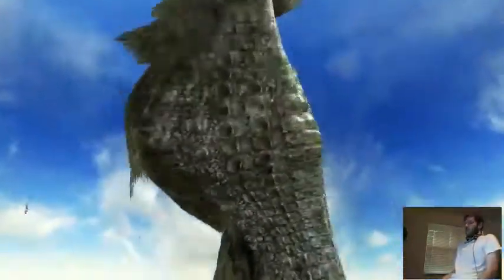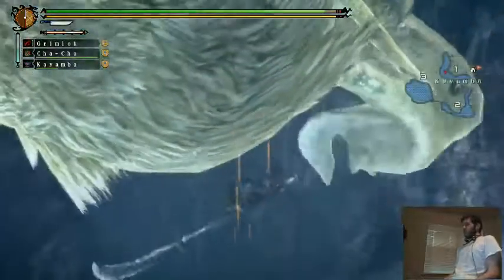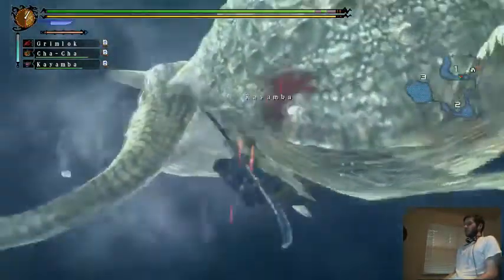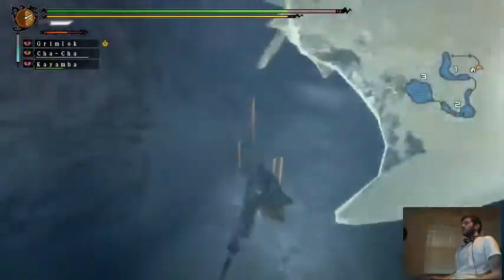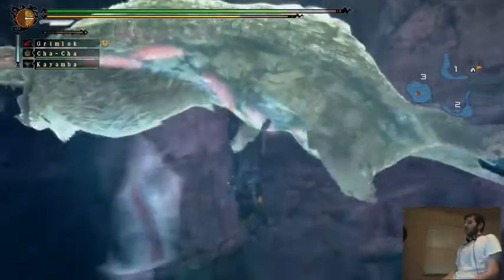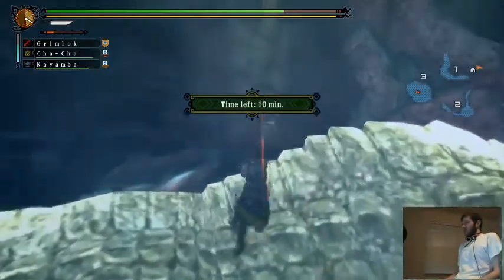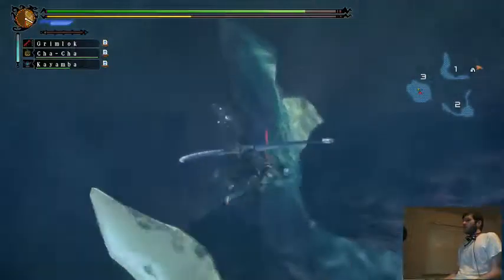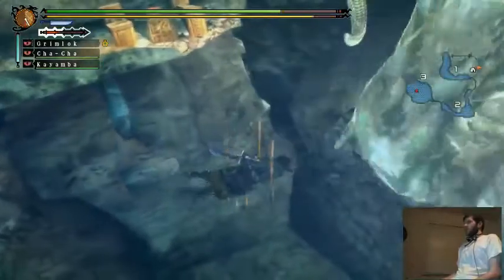Grimlok's Bestiary: Ceadeus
Some basic tips on how to approach Ceadeus and how I like to fight him.